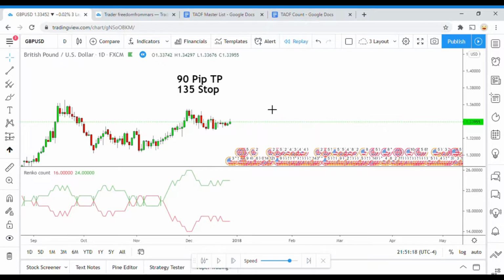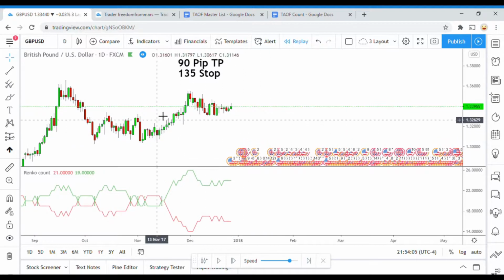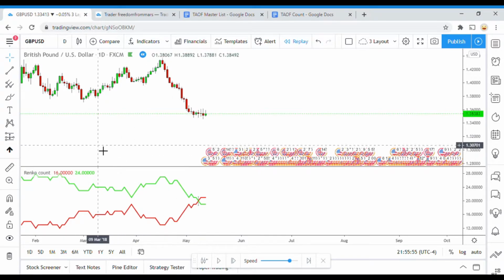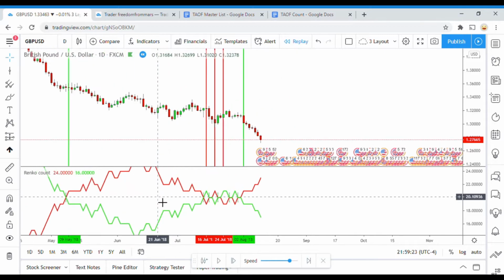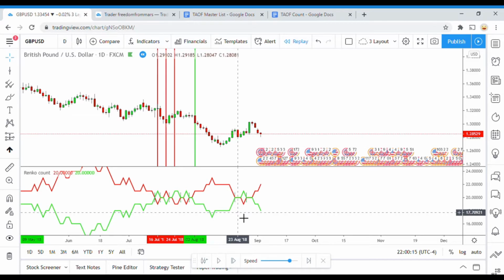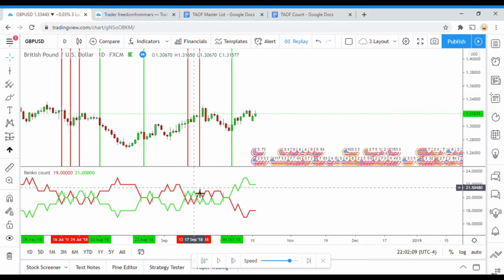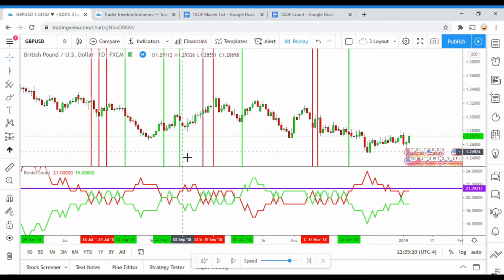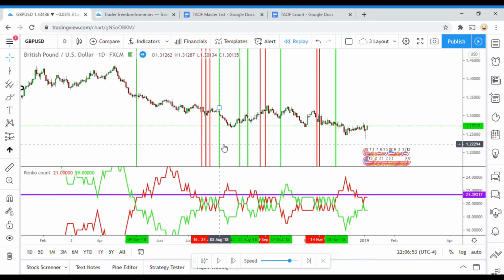Brick Count Indicator Testing | Best Trading Indicator